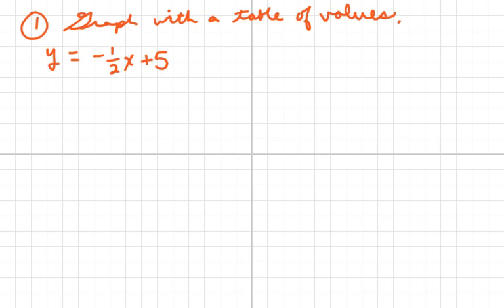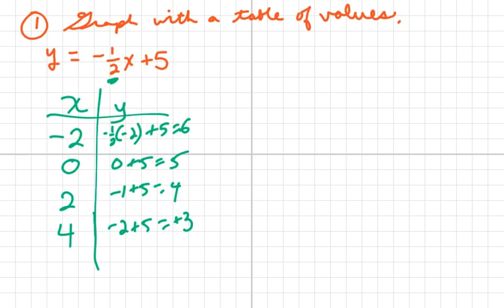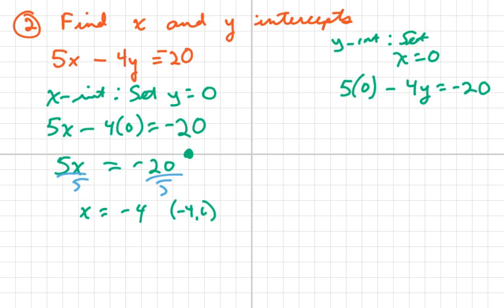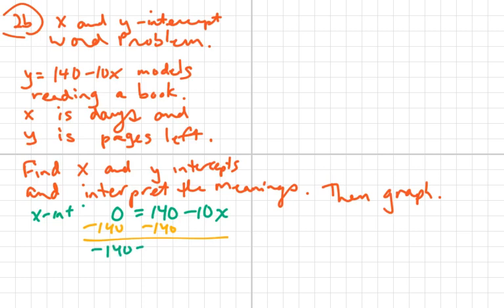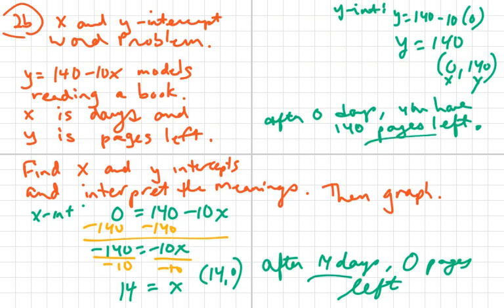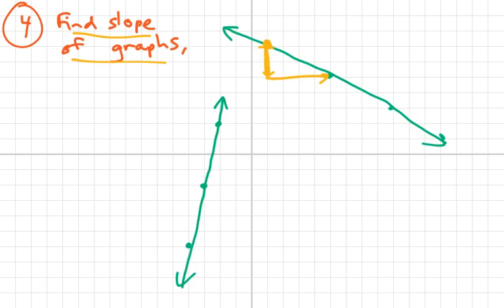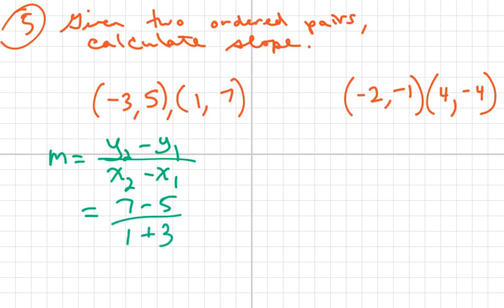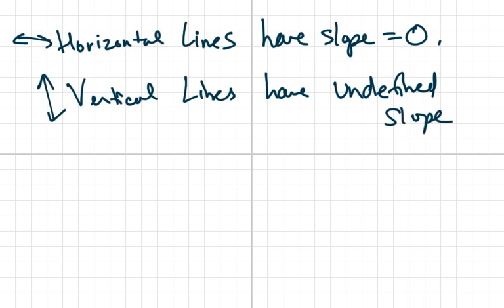Study Guide Test Graphing And Slope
A quick review of what will be on the test